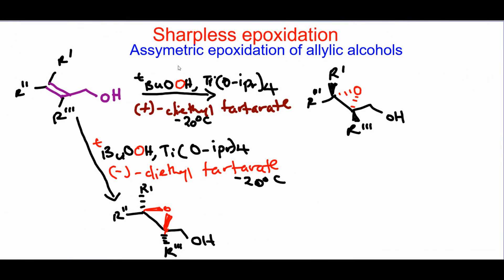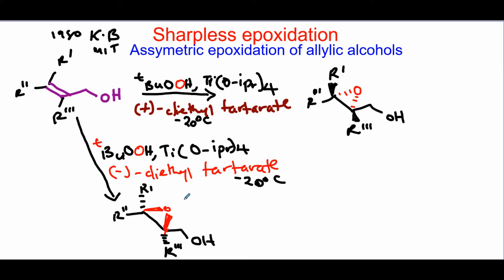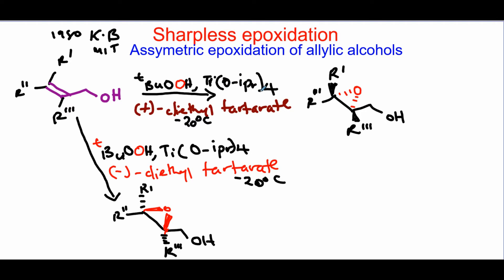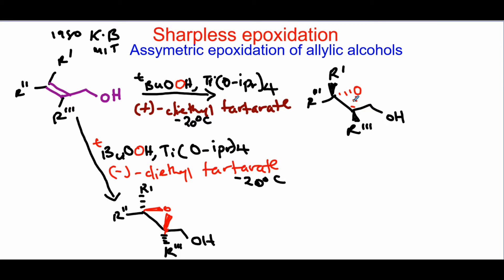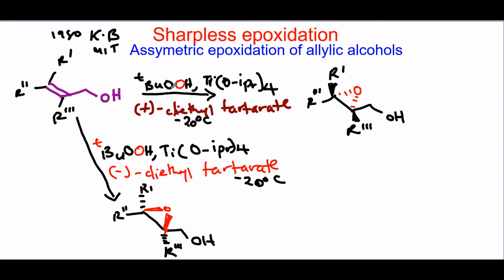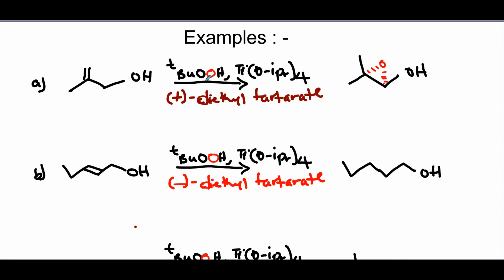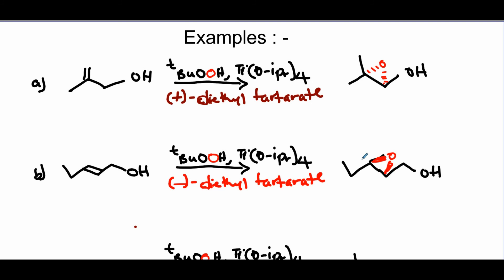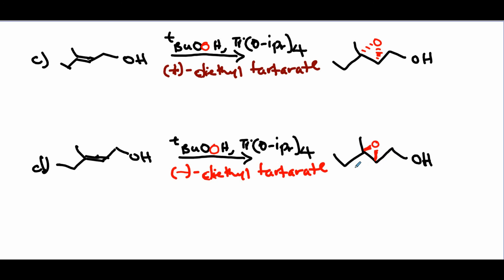Sharpless Asymmetric Epoxidation of alkenes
In this video I describe sharpless Asymmetric Epoxidation of alkenes, enjoy.